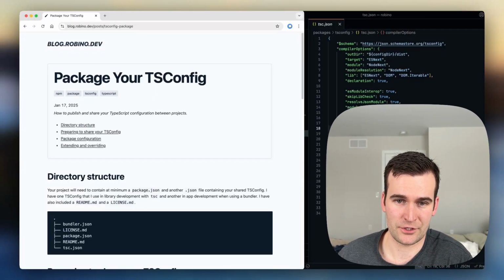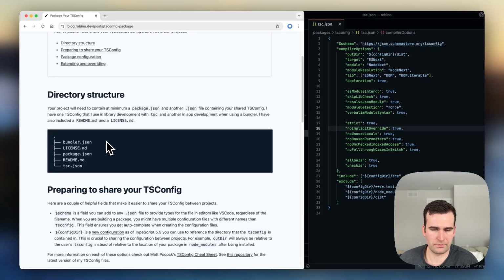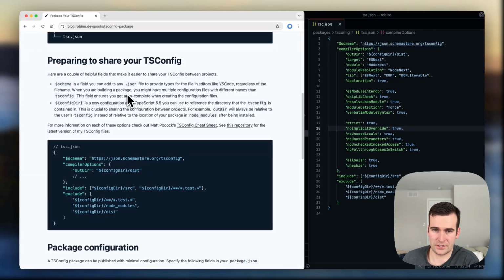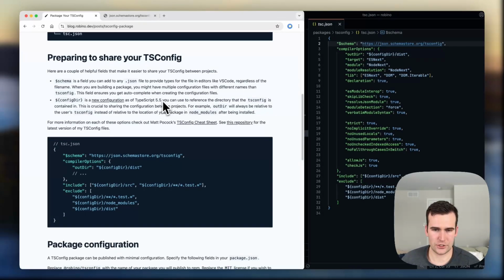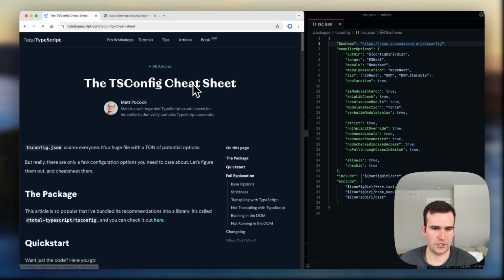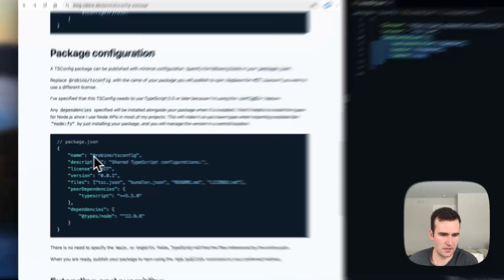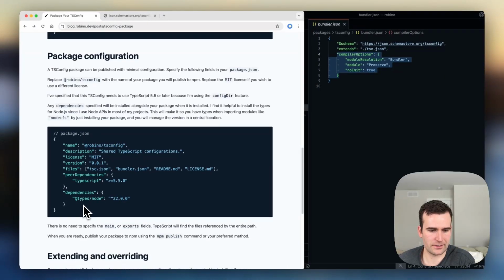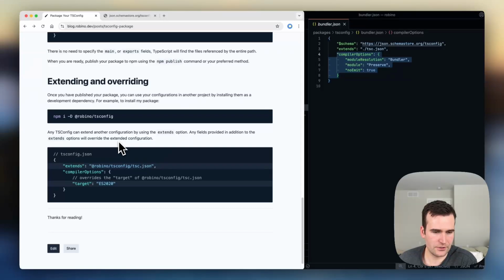Package Your TSConfig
How to publish and share your TypeScript configuration between projects.